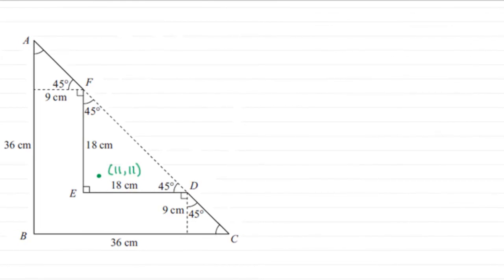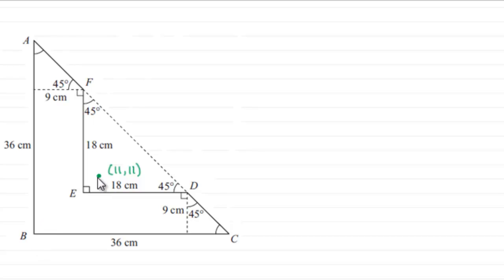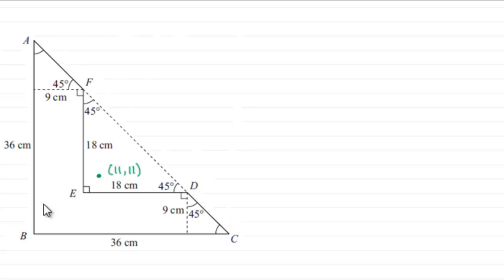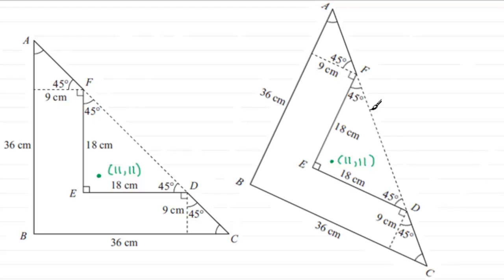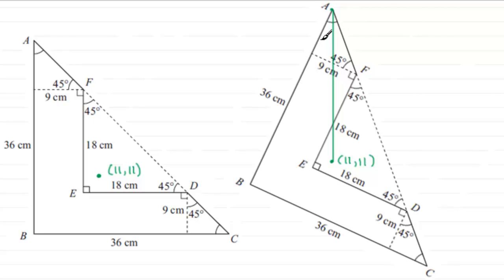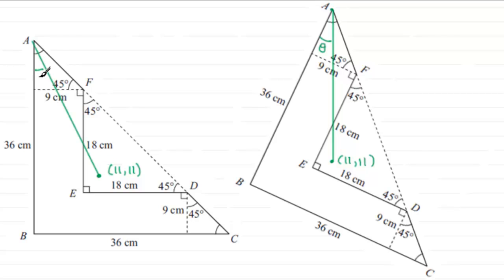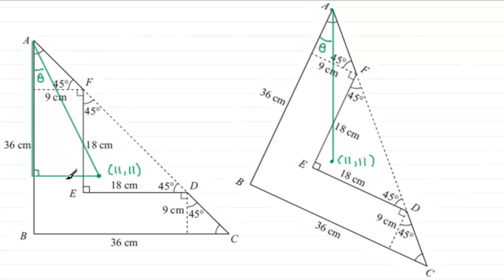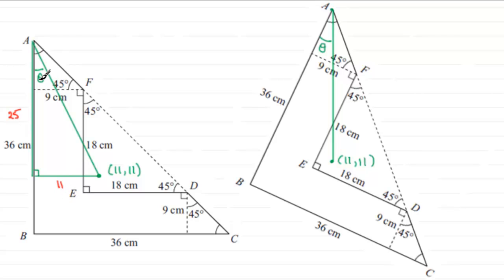Edexcel Mechanics M2 January 2011 Q5b : ExamSolutions